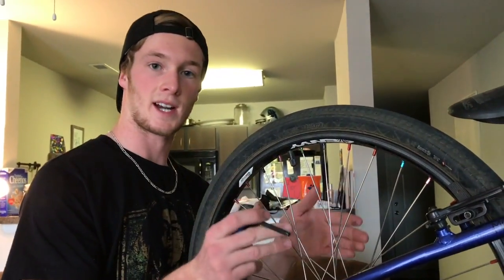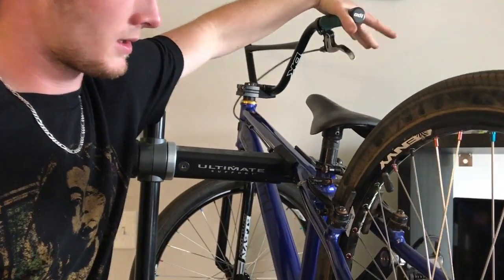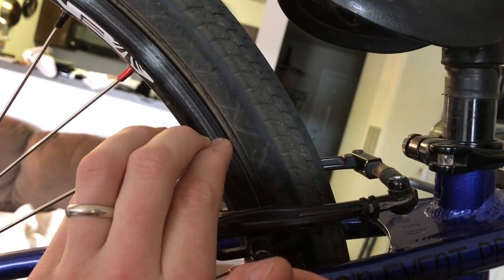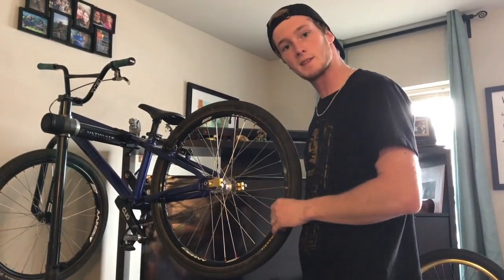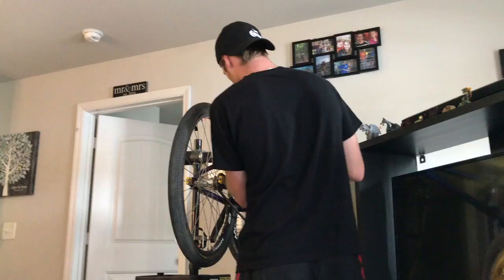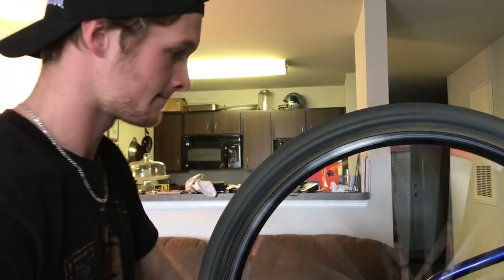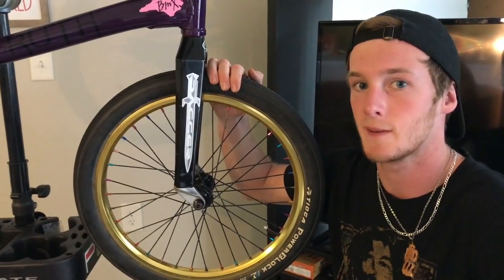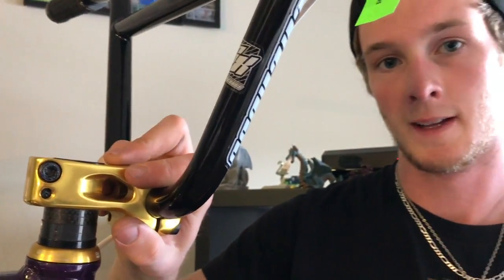PRE-RACE STANDARD BIKE CHECK || PART TWO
BMX Race (mechanic) tutorial on how to make sure your bike is dialed and ready to race! Part one includes information on: chain tension, crank arms, chain ring bolts, and some gear ratio talk. Part two will have information about adjusting brakes, tire pressure, and keeping things straight. Remember to keep your bike clean and your chain oiled!

My Bike:
Frame: Truth Main Event Cruiser (24")
Cranks: Cliq 177.5mm
Gear Ring: Profile 38t
Chain: KMC Z610
Chain Tensioner: Truth
Brakes: Promax

My tools:
Allen Key set (standard)
Flat head or Phillips head screwdriver
Penny
Chain Lubricant

Filming equipment:
iPhone 7